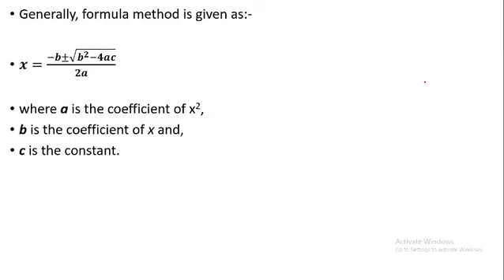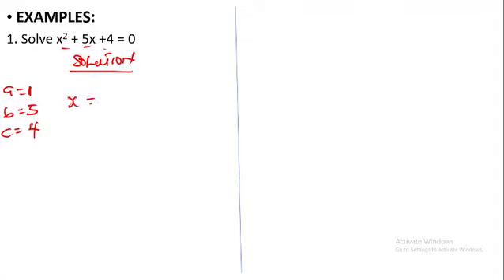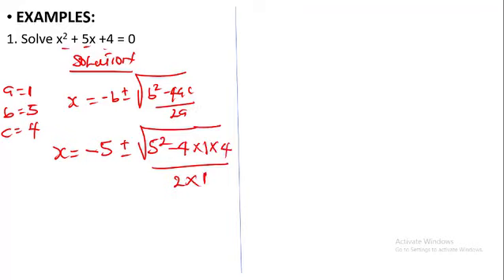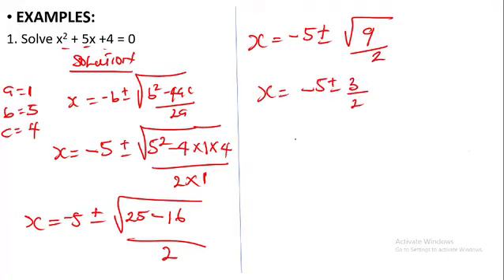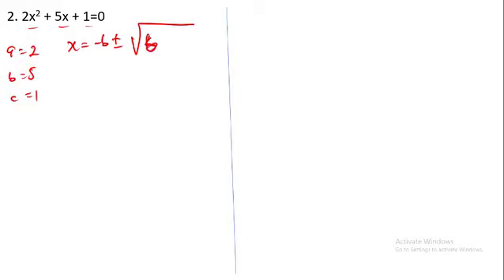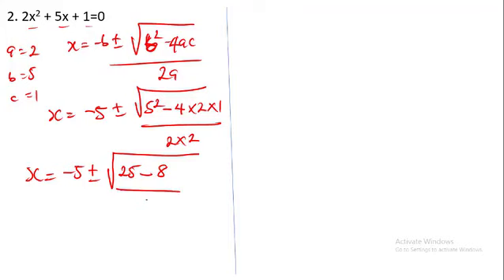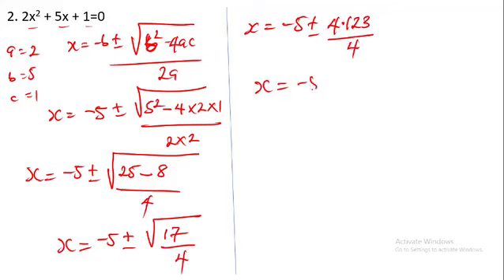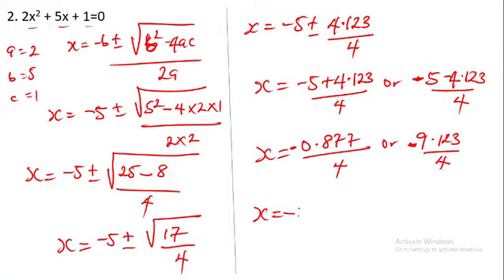Quadratic Equation III [SS 1 JAMB Tutorial, WAEC, NECO, Post-UTME, NABTEB]